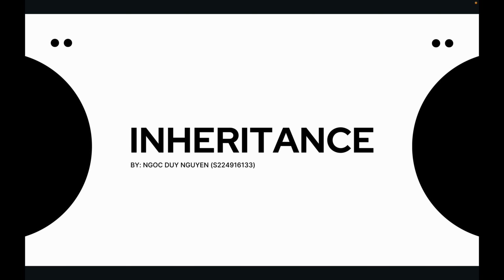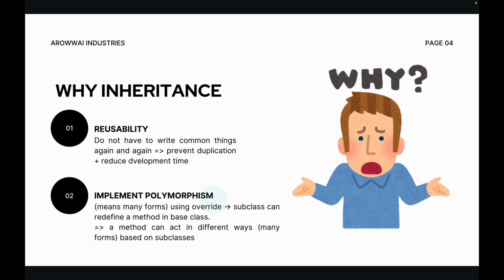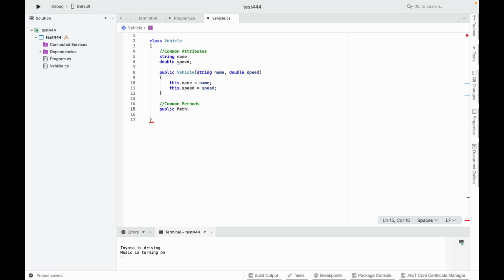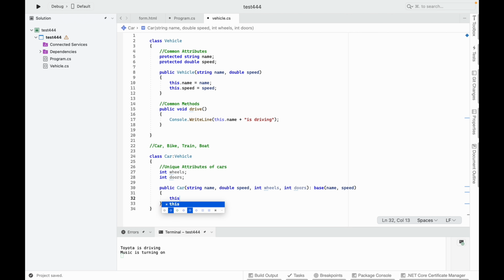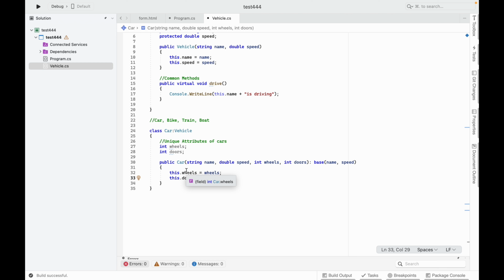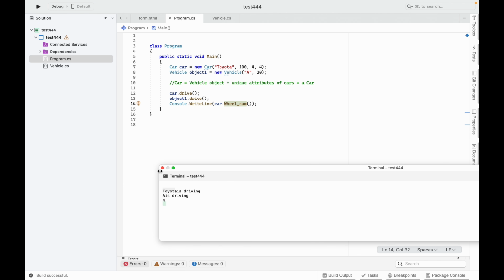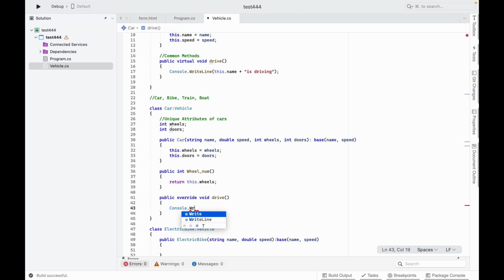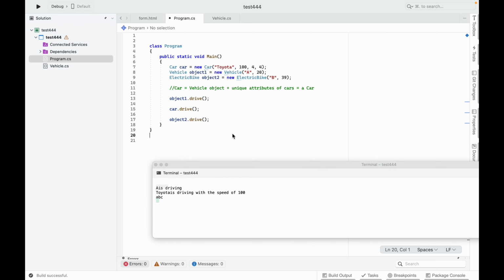OOP: A basic guide for Inheritance in C#